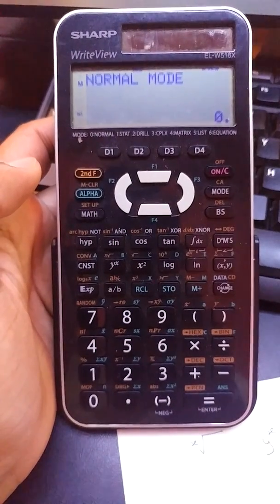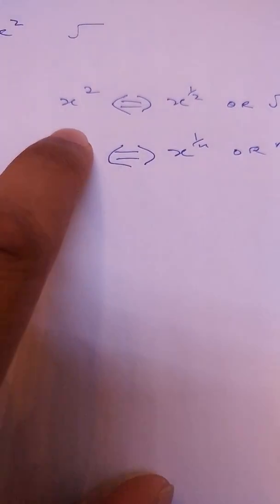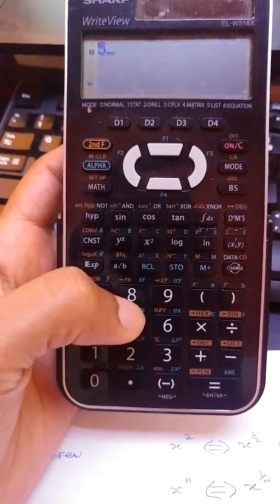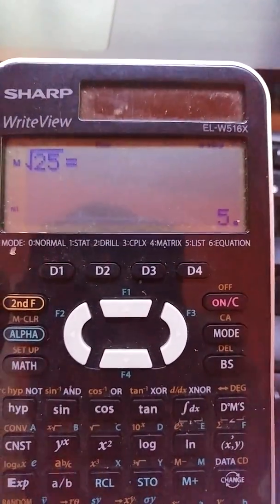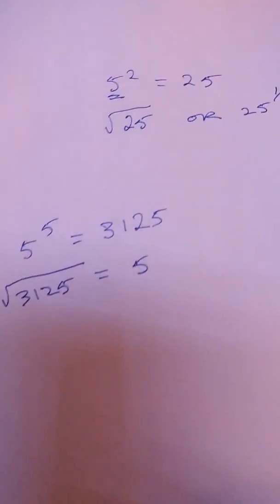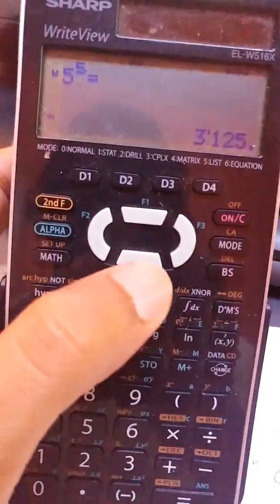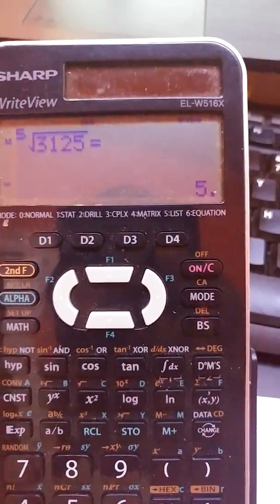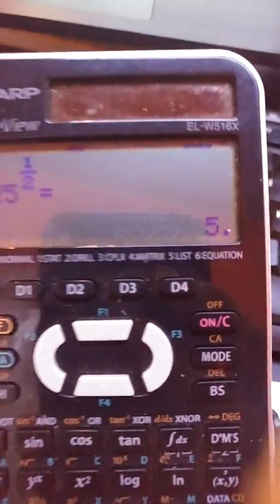Calculating Powers and roots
This video shows how to use a Sharp WriteView EL-W516X to calculate powers and roots.